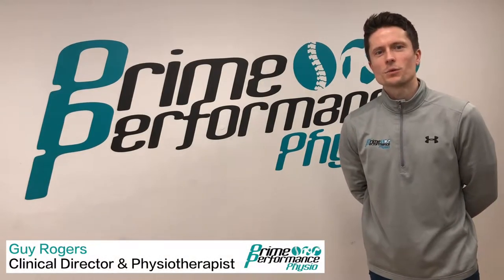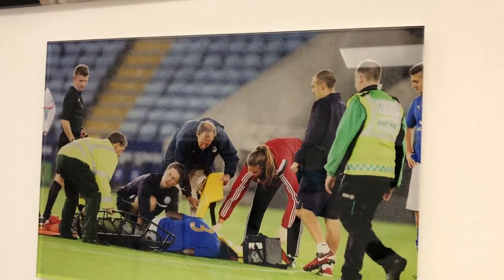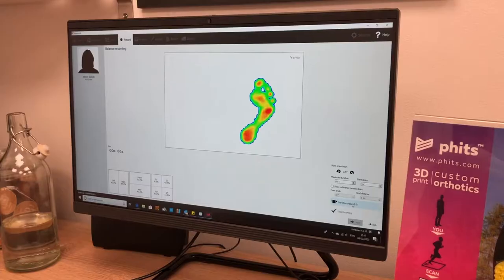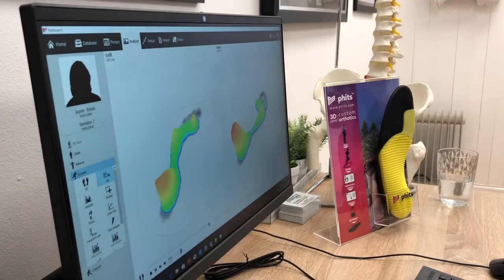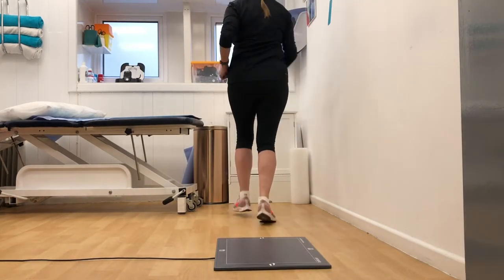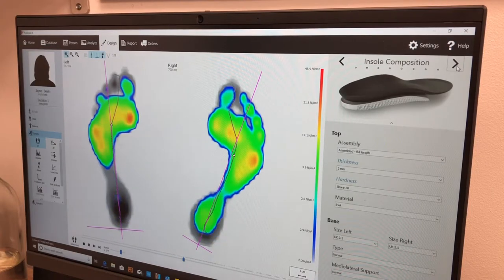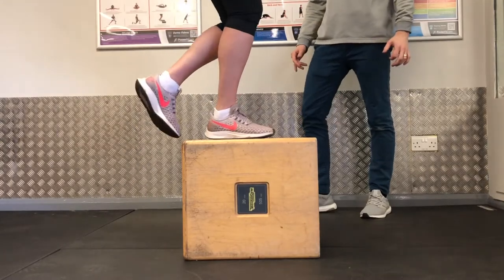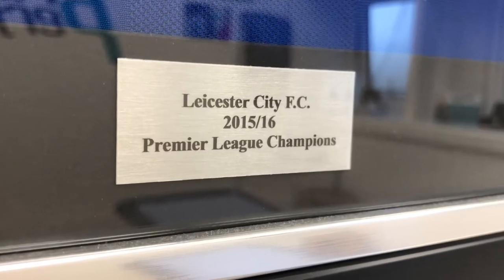Prime Performance Physio: Footscan & Phits 3D Printed Orthotics